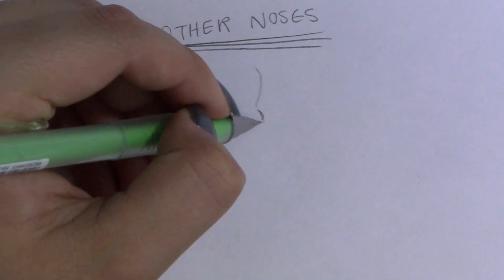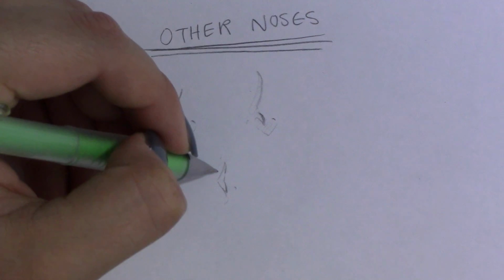Mini-tutorial: How to Draw Noses! (Manga/Anime)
I hope this makes up for my last video XD
How to draw manga/ anime form of noses (mostly for males)